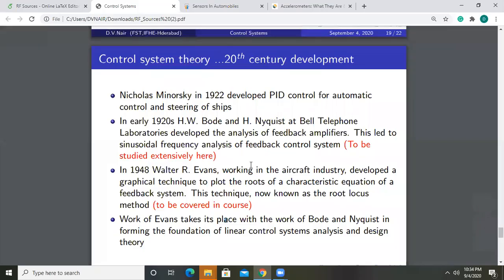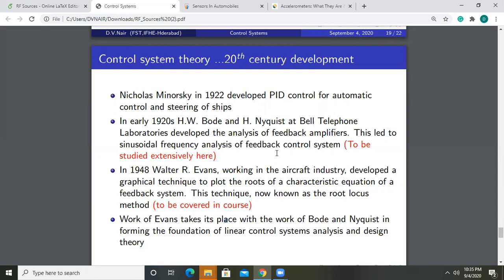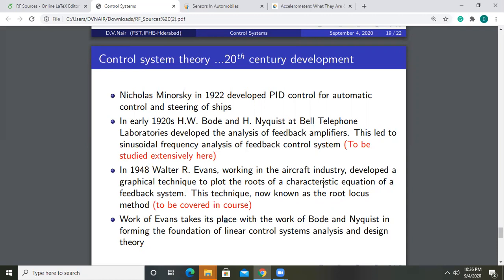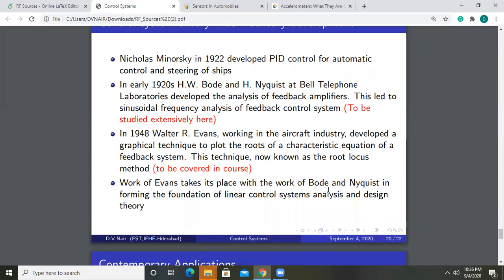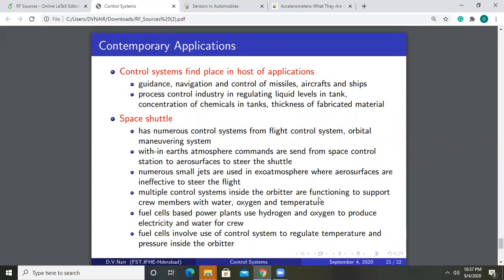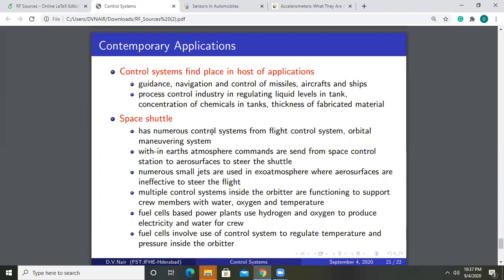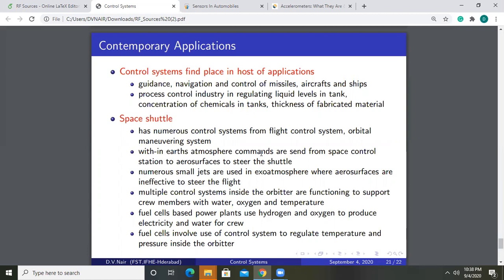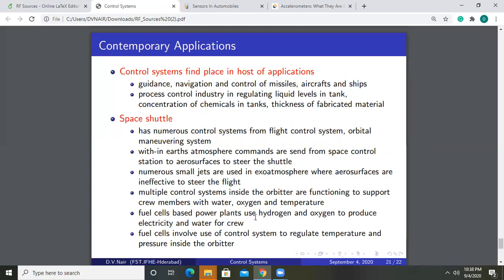Early Theory 2